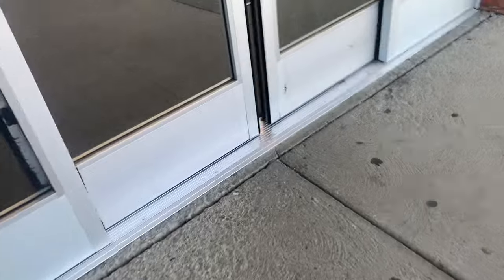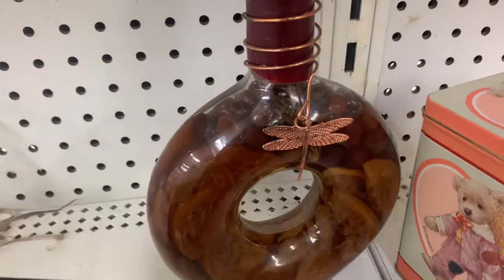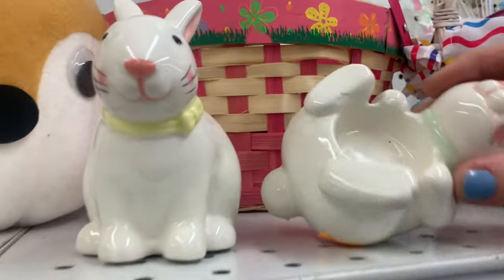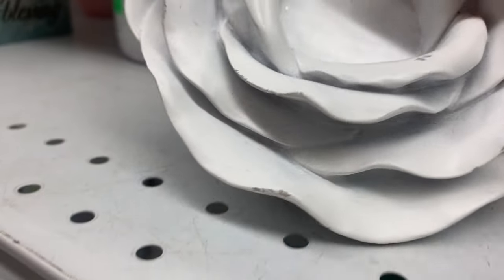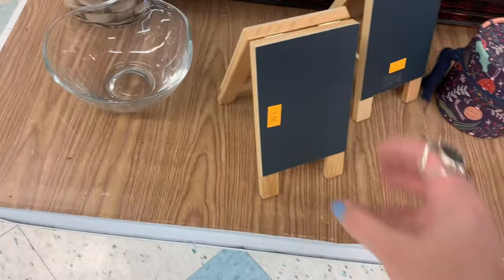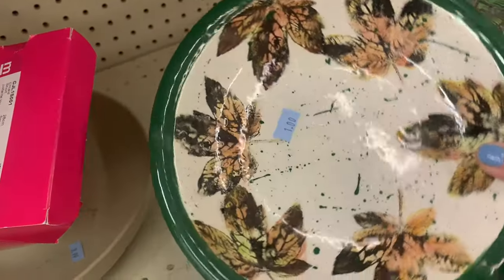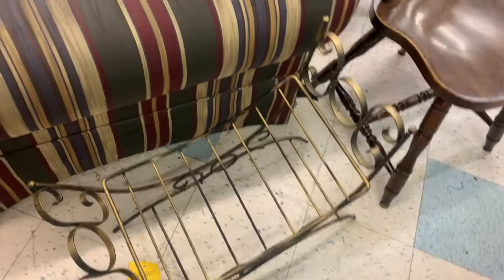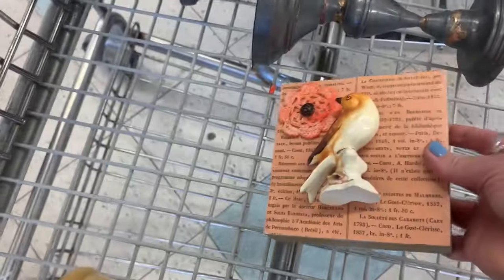what do i spy back here, thrift goodwill with me!🔥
we are thrifting goodwill together for home decor. we are picking these shelves for decor i can resell on my etsy shop or at my physical store. we are filling a cart and looking for amazing goodwill second hand finds to resell.